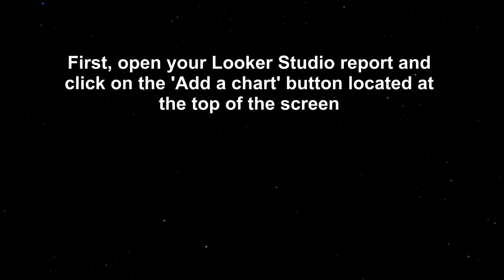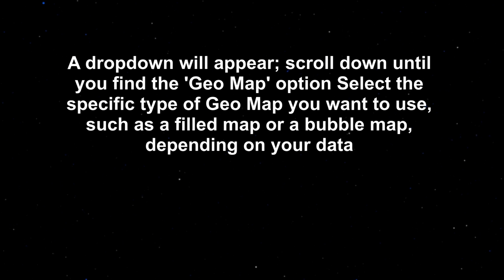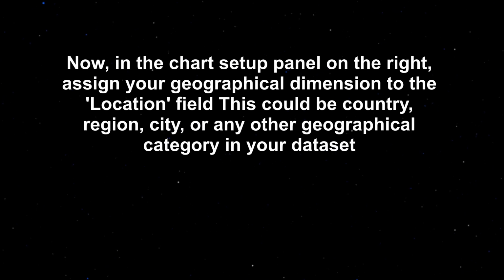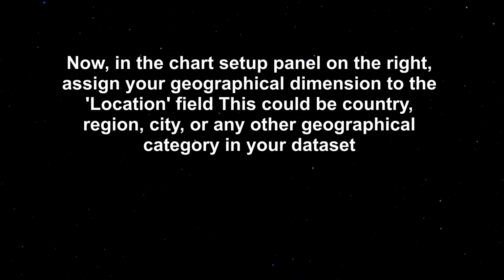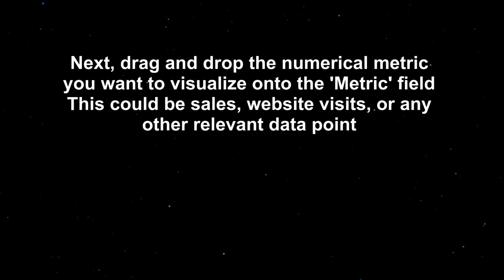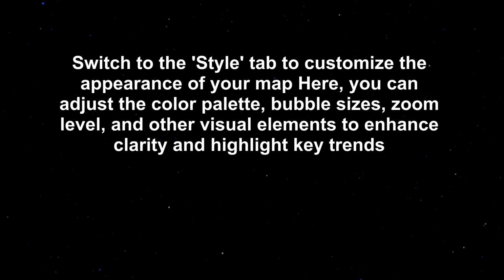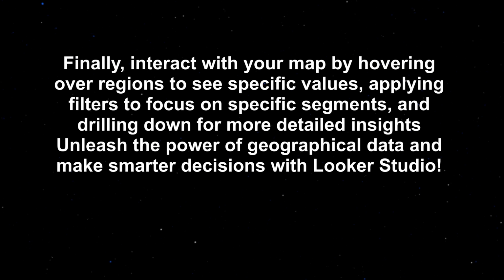How to Create Looker Studio Report Map - KevinHowTo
How to Create Looker Studio Report Map: Visualize geographical data within your Looker Studio reports by creating interactive maps that display key metrics and trends across different regions, uncovering location-based insights and enabling targeted decision-making.

00:00 Intro
00:06 Add Geo Map
00:15 Assign Geographical Dimension
00:21 Add Numerical Metric
00:27 Customize the Appearance
00:34 Interact with your Map